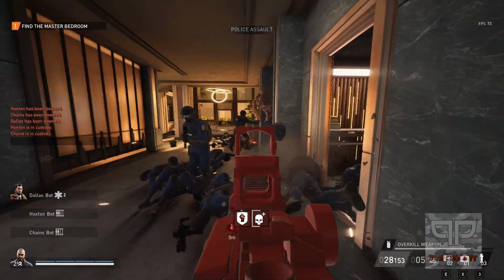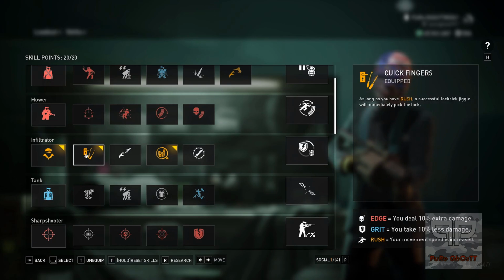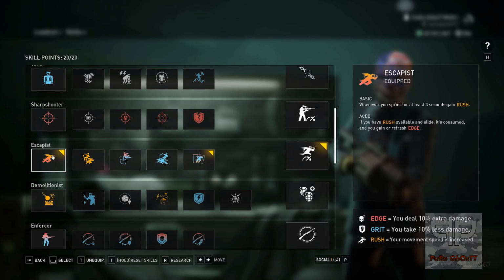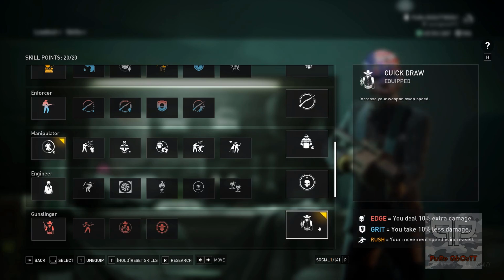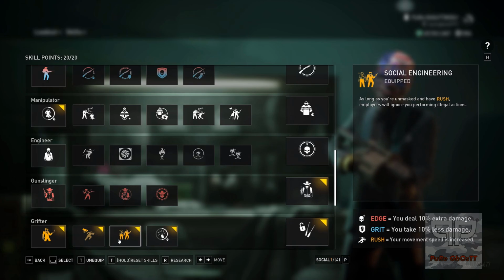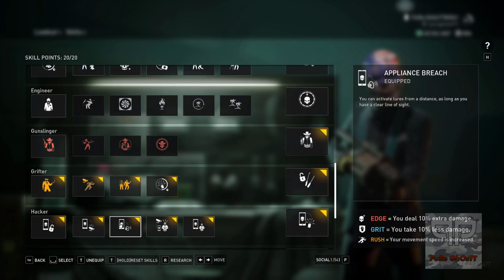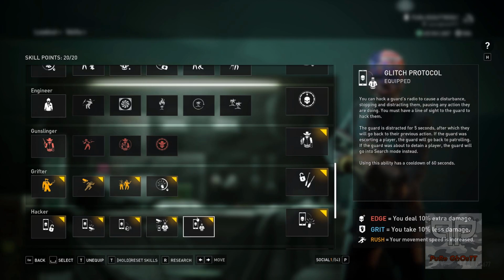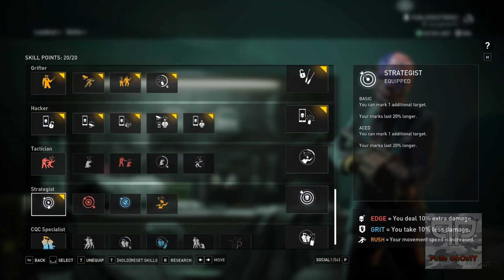the BEST STEALTH LOADOUT in PAYDAY3! NEVER GET CAUGHT!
PAYDAY 3 is the much anticipated sequel to one of the most popular co-op shooters ever. Since its release, PAYDAY-players have been reveling in the thrill of a perfectly planned and executed heist. That’s what makes PAYDAY a high-octane, co-op FPS experience without equal.

Payday 3 is developed by
Starbreeze Studios, and published by Deep Silver

Its completely free and you can undo it at anytime you'd like if you change your mind! Have a great day!

 🔥 If you'd be kind enough, you can support me in the Fortnite item Shop by using my Support-A-Creator Code PUREGHOSTT. It's much appreciated :)

(ignore)
payday 3 stealth loadout perks exploit,xp glitch,payday 3 gaming,payday 3 cheats,payday 3 ethics,payday 3 leveling,payday 3 gameplay,payday 3 hacks,payday 3